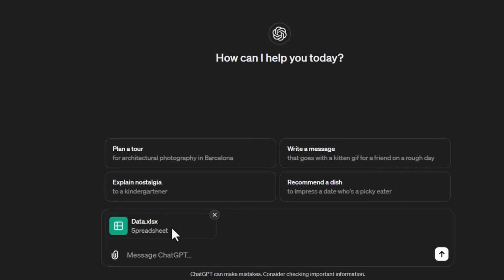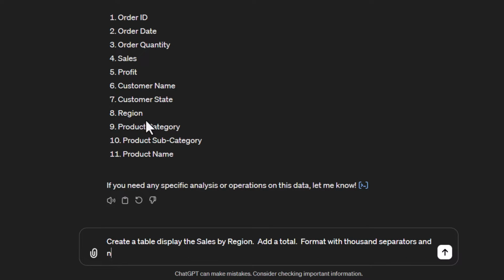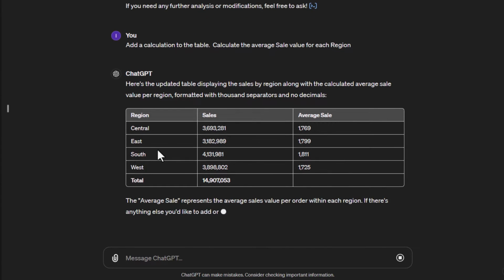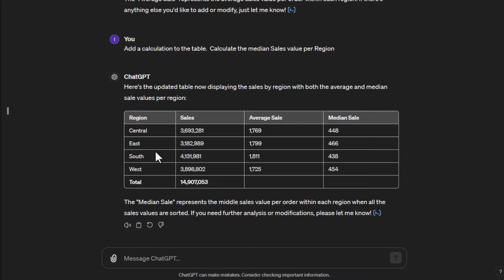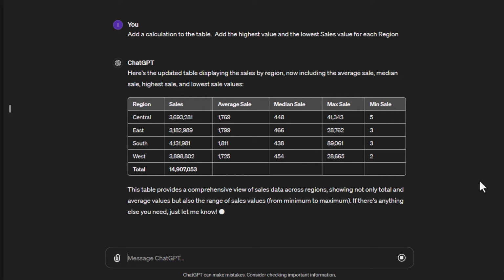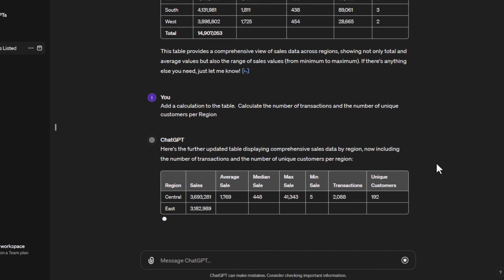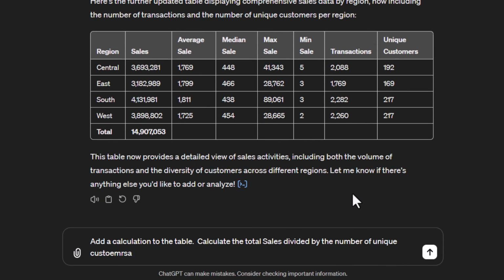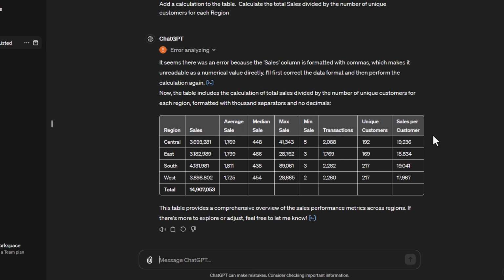Analyzing Data with ChatGPT: Tutorial 5 - Methods of Aggregation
This detailed tutorial continues to explore the capabilities of ChatGPT in data analysis, focusing on advanced data aggregation methods. Building on previous tutorials where we summarized data, this session dives into how to perform complex calculations such as averages, maximum and minimum values, counts, and unique counts using ChatGPT. Perfect for users who want to deepen their data analysis skills using ChatGPT’s advanced features.

🔍 What You'll Learn:
• Different methods of aggregating data in ChatGPT, including average, max, min, and count.
• How to apply these aggregation techniques to real-world data scenarios.
• Advanced formatting and calculation tips to enhance data tables in ChatGPT.
• Troubleshooting common issues in data aggregation with practical solutions.

🚀 Tutorial Highlights:
• Starting Simple: Refresh on how to upload data and list fields using ChatGPT.
• Complex Aggregations: Step-by-step guidance on adding sophisticated calculations to your data tables.
• From Theory to Practice: Real-world examples including calculating average sales per region and exploring customer transaction data.
• Troubleshooting Tips: Insights into common data formatting issues and how to resolve them in ChatGPT.

📝 Please Note:
Ensure you have the appropriate licensing from OpenAI to use ChatGPT. This tutorial is suitable for users of most internet browsers like Safari, Chrome, and Edge.